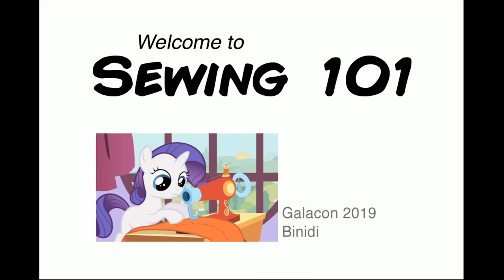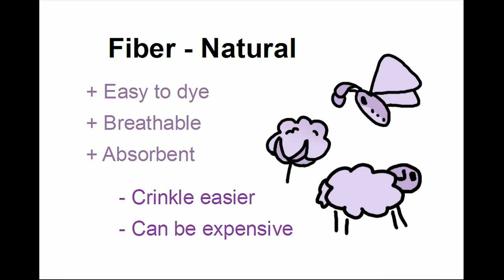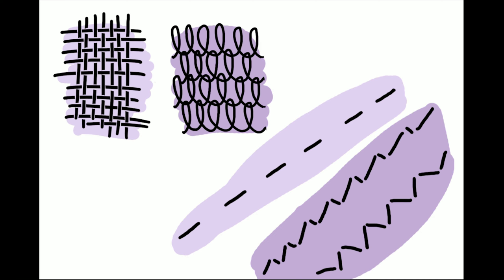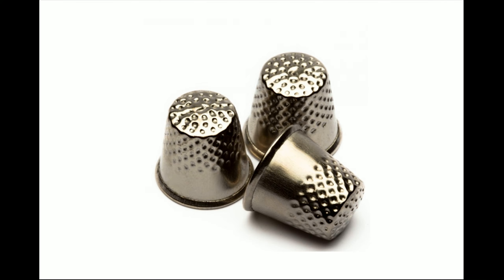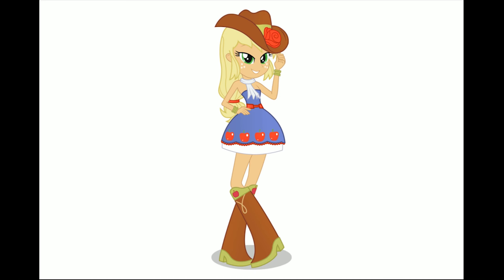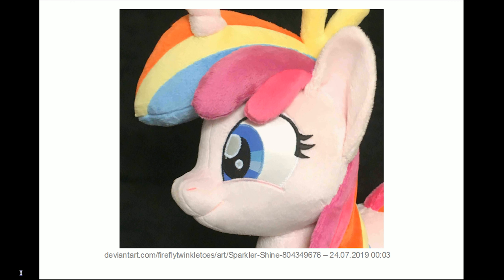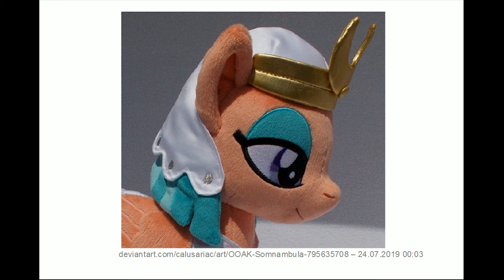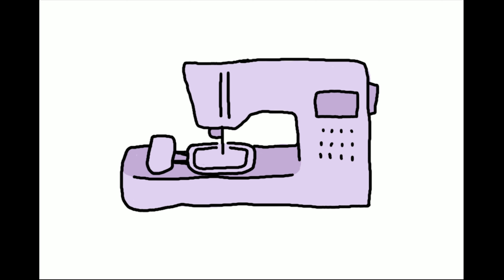GalaCon 2019: Sewing 101 by Binidi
Sewing 101 - Did you ever want to sew but didn’t know where to start? Drop by and discover basics, necessities and avoidable mistakes, to get you inspired to craft your own clothes, cosplays or even stuffed toys.